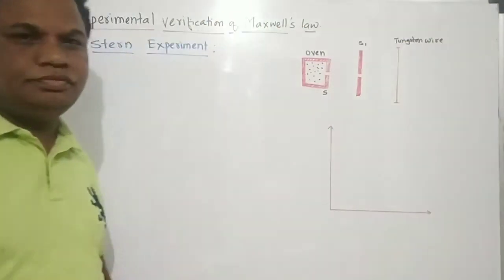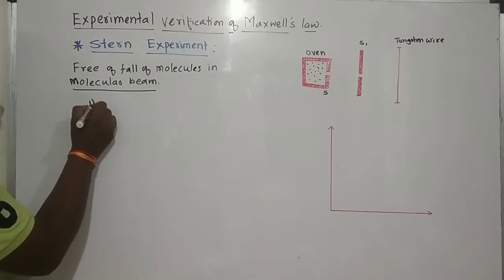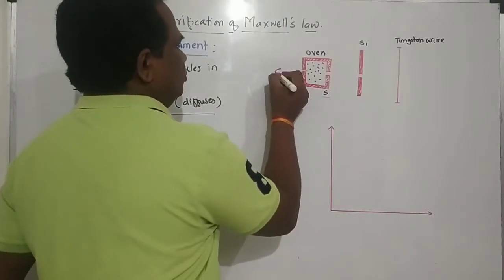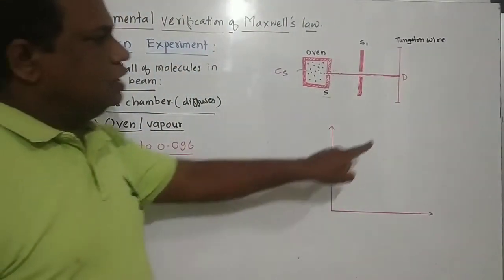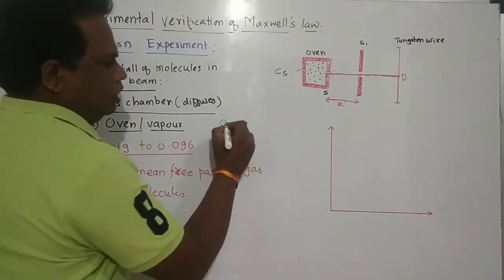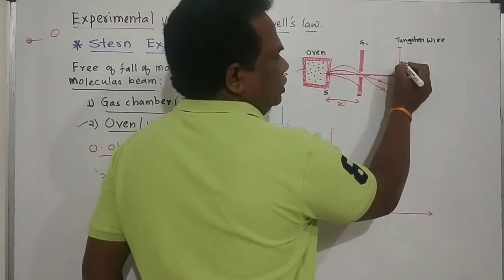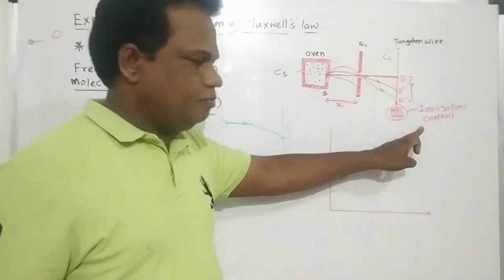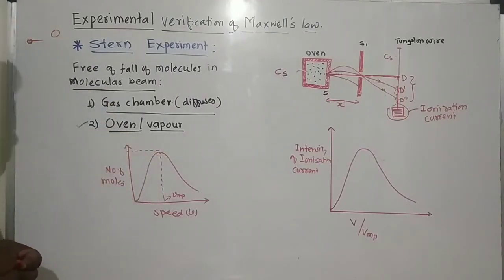Kinetic Theory of gases Lec. 4 by Dr. Shivanand Masti: Stern Experiment for verification Maxwell Law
This video explains Stern Experiment for verification of Maxwell dirtibution law